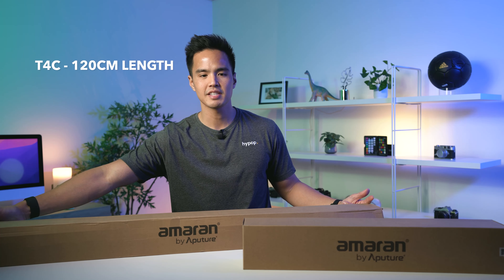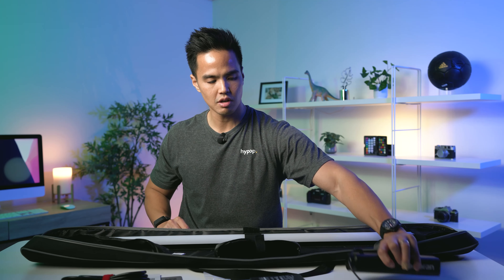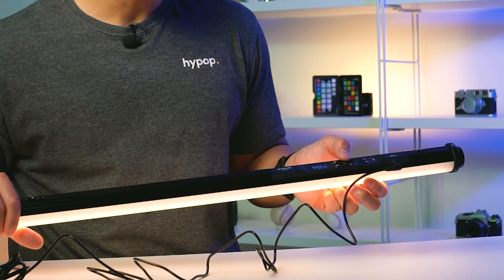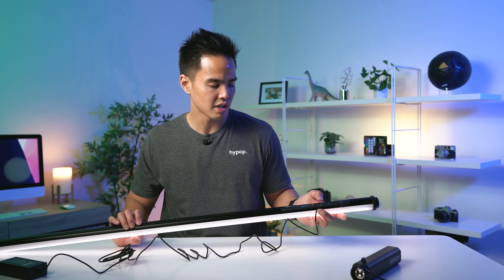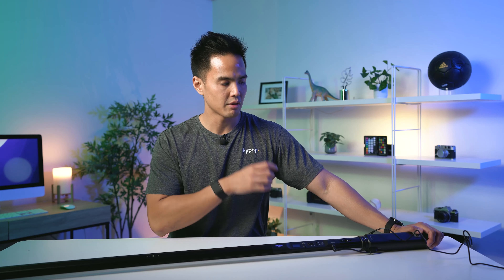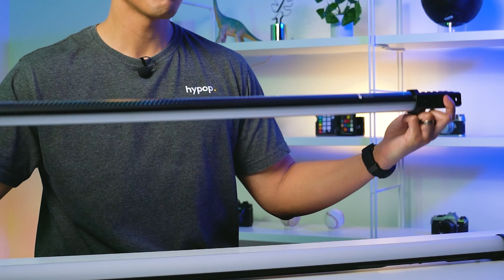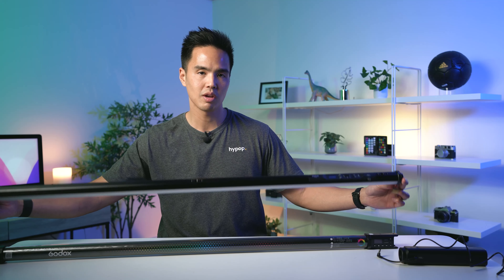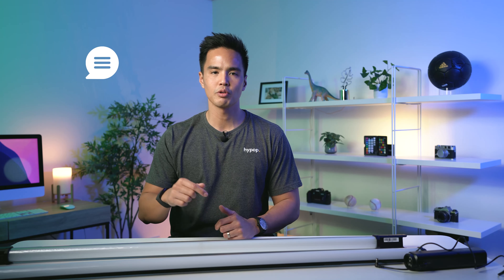Aputure Amaran RGBWW T2C and T4C Light Tube | Comparison & Review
Welcome back to another video! Today, we are reviewing and comparing the Aputure Amaran T4C and T2C with Godox's TL120 Tube Light.

The all-new Amaran T2C 2-foot and T4C 4-foot full-colour LED tube lights are perfect for content creators, videographers, and photographers who are after portable lighting with a difference! 🌈

With both LED Tube Lights featuring a wide range of mounting options, battery operation and a lightweight design, indie filmmakers rejoice in the endless possibilities!

If you are feeling more adventurous with your projects, the T2C and T4C gives you full-colour control with 46 colour gel presets and 15 different built-in lighting effects.

Which one are you choosing? 🤔

TIMESTAMPS:
0:00 Start
00:56 T4C & T2C Introduction
01:55 T4C Closer Look
04:30 T4C Features
09:04 T4C Setup
11:22 T4C Specs
12:54 Godox TL120 Comparison